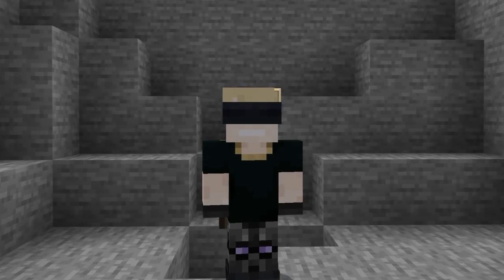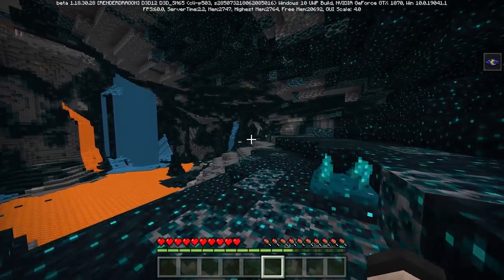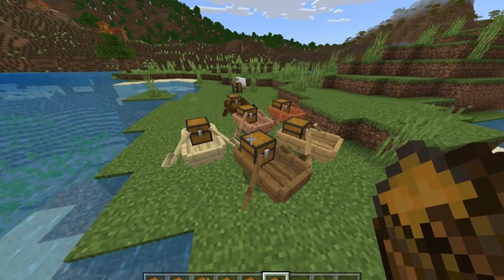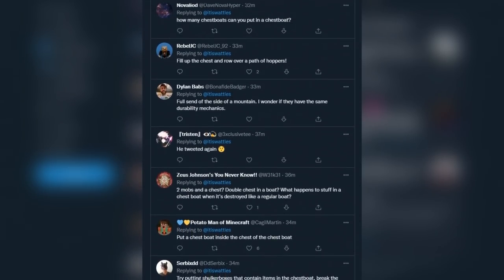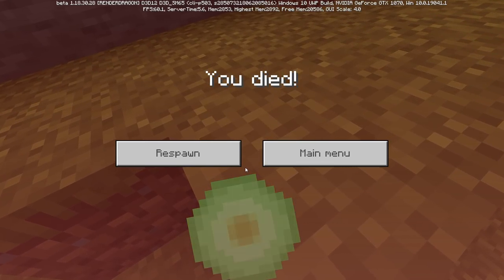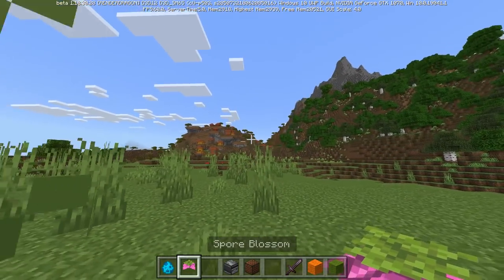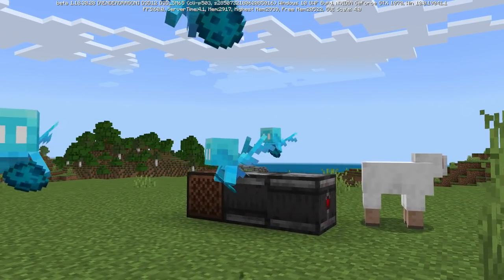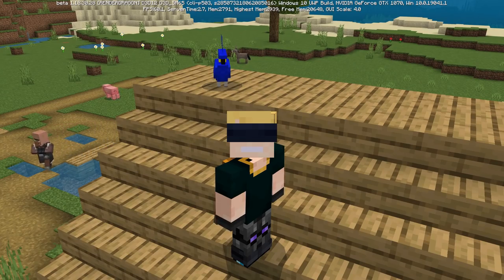CHESTBOAT TESTS, DEEP DARK BIOME, ALLAY UPDATES, + MORE! | Minecraft Bedrock Beta 1.18.30.28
BOATS WITH CHESTS ARE FINALLY HERE 🛶 a brand new minecraft wild update beta just dropped and adds chestboats, the deep dark biome, changes the allay, and even more! in this video we take a look at everything new or changed in the latest minecraft beta!

0:00 - overview
1:04 - new deep dark biome
3:40 - chestboat!
10:47 - allay
13:05 - goat horn updates
14:36 - axe parity

if you read this comment "boats"